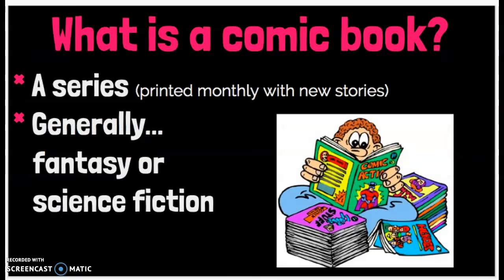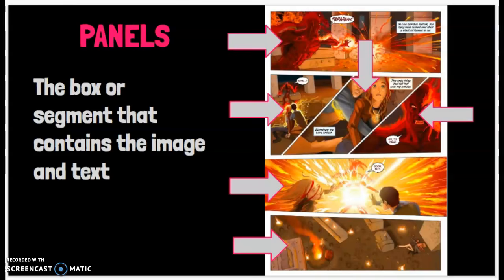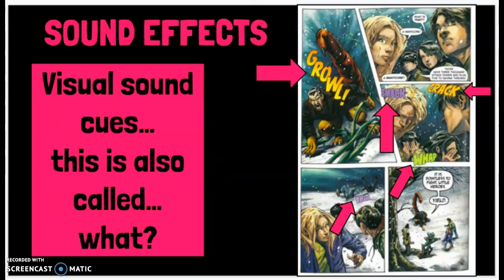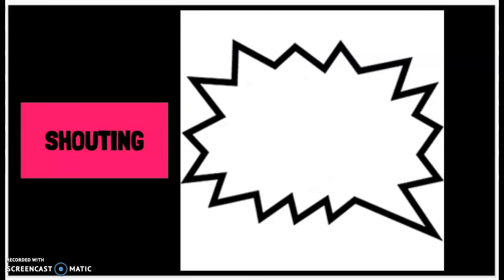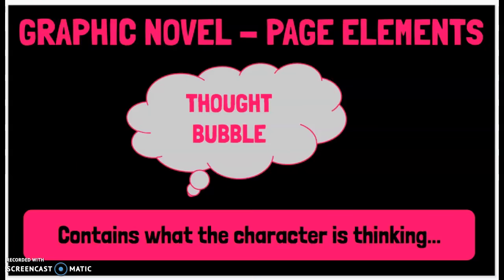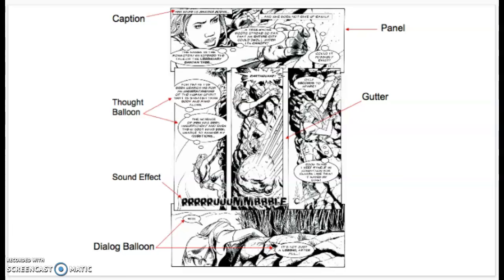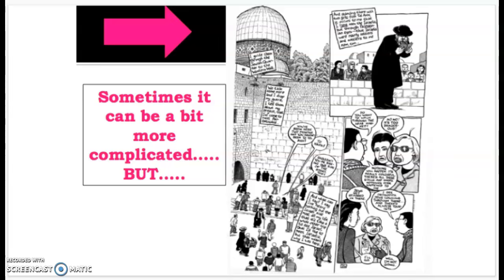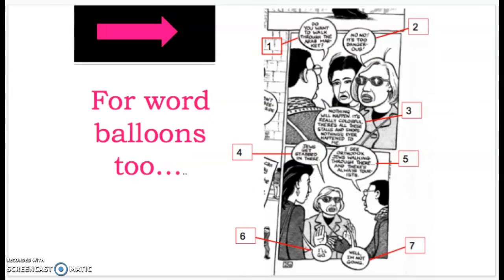How To Read A Graphic Novel